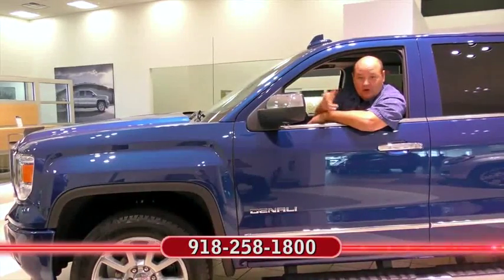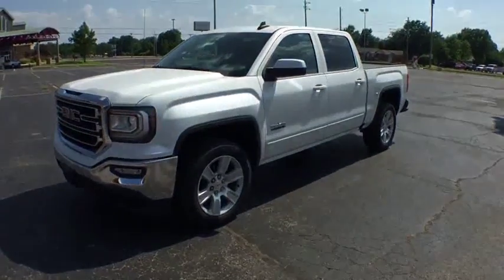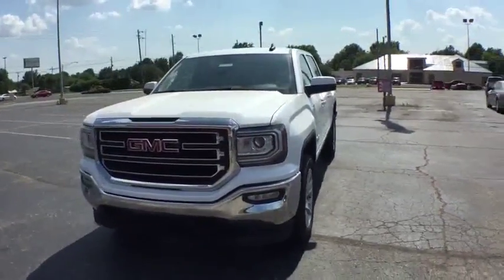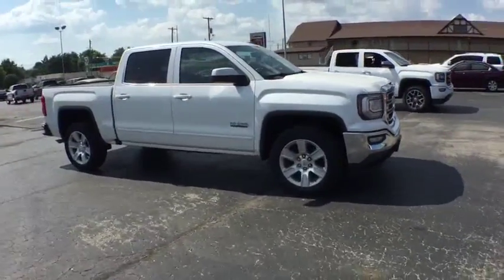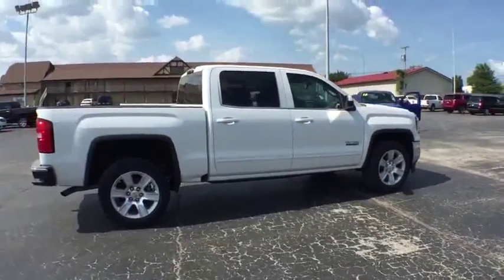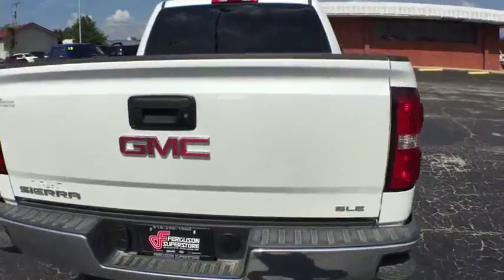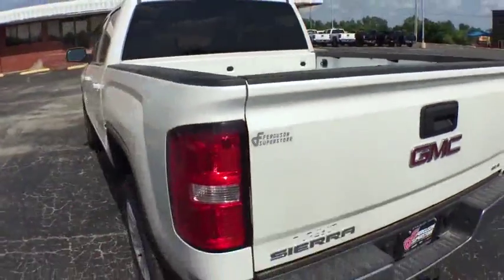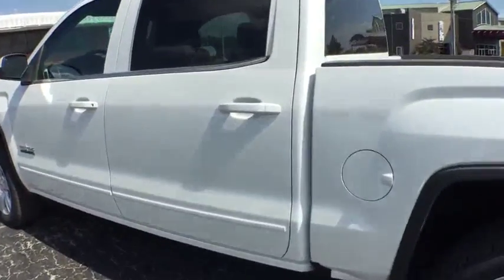2016 GMC Sierra 1500 Tulsa, Broken Arrow, Owasso, Bixby, Green Country, OK G6922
2016 GMC Sierra 1500
2016 GMC Sierra 1500 SLE - Stock#: G6922 - VIN#: 3GTP1MEC3GG286082

Ferguson Superstore
1601 N Elm Place

Ferguson Superstore is pumped up to offer this wonderful 2016 GMC Sierra 1500 SLE in White Front Tricoat. Crew Cab! Flex Fuel!If you're looking for comfort and reliability that won't cost you tens of thousands then come check out this truck today. Rare.We've Got What You're Looking For! Price includes: $2,000 - National Buick and GMC Bonus Cash. Exp. 08/01, $1,000 - Chevy-GMC Special Package Consumer Cash. Exp. 08/01, PRICING INCLUDES FERGUSON DISCOUNT AND ALL NATIONAL AND REGIONAL INCENTIVES! COME SEE WHY WE ARE THE FASTEST GROWING BUICK/GMC DEALER IN AMERICA!